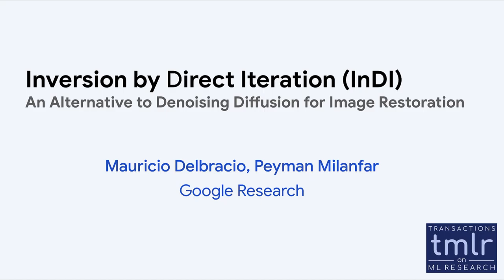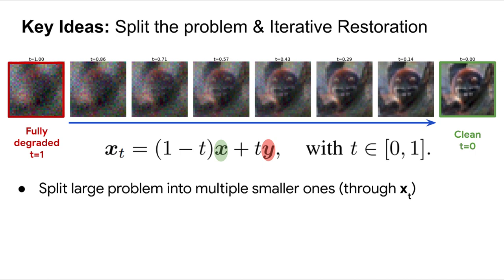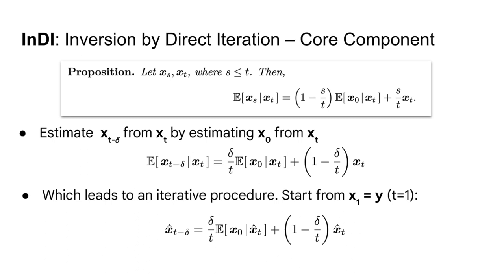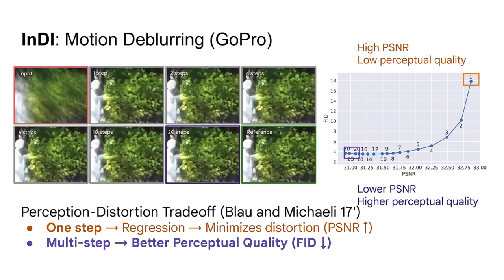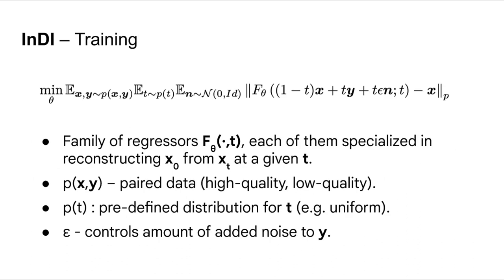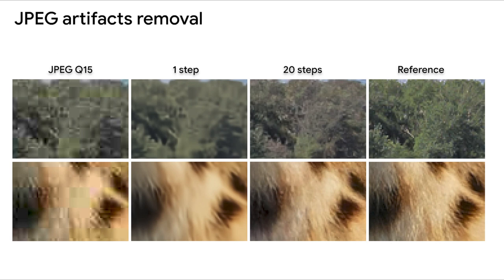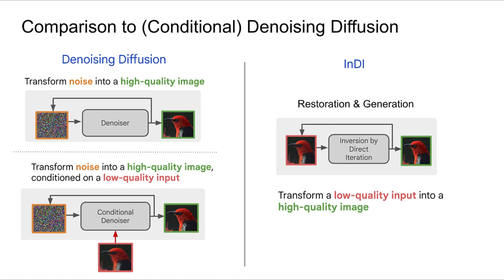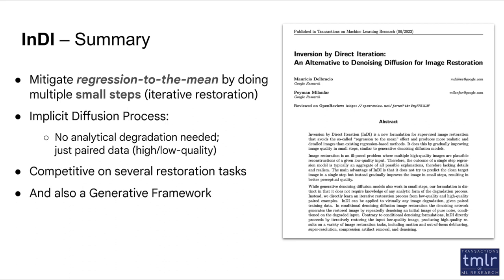Inversion by Direct Iteration (InDI)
Inversion by Direct Iteration (InDI) is a new formulation for supervised image restoration that avoids the so-called ``regression to the mean'' effect and produces more realistic and detailed images than existing regression-based methods. It does this by gradually improving image quality in small steps, similar to generative denoising diffusion models.

Inversion by Direct Iteration: An Alternative to Denoising Diffusion for Image Restoration, Mauricio Delbracio, Peyman Milanfar, TMLR 2019